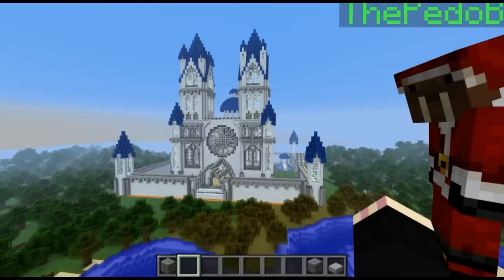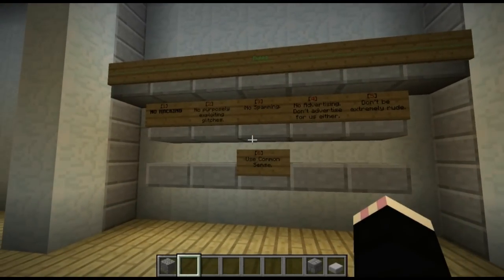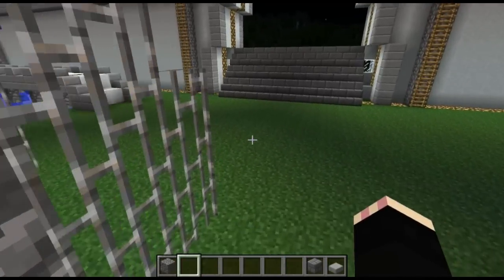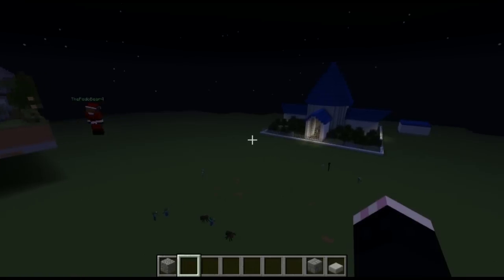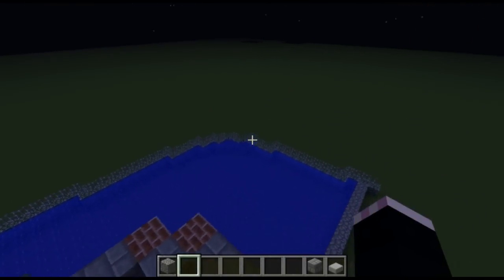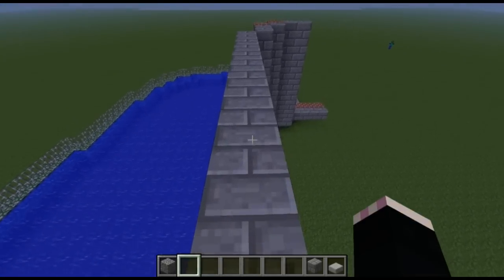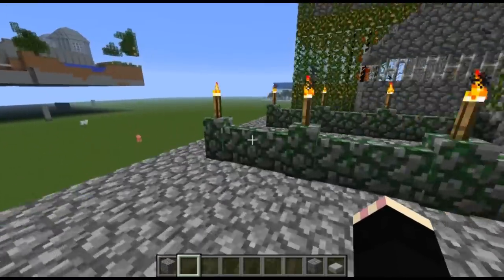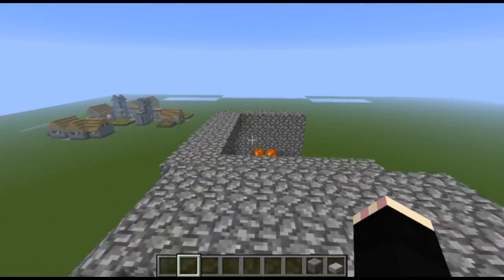Blinkcraft 2013 updates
Just some updates on the new Blinkcraft. The current vanilla Blinkcraft is NOT the real server. Its just where people can go to do whatever they want while we make the new server. Also is down for maintenance.